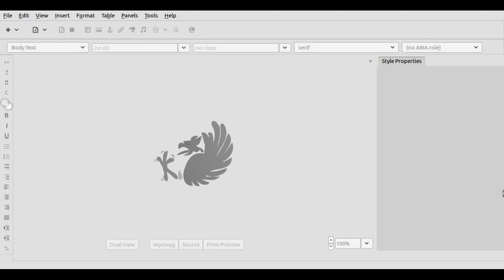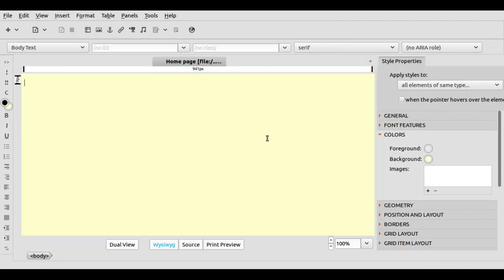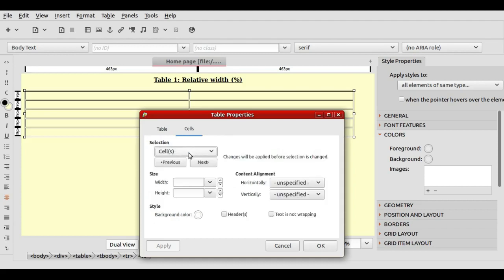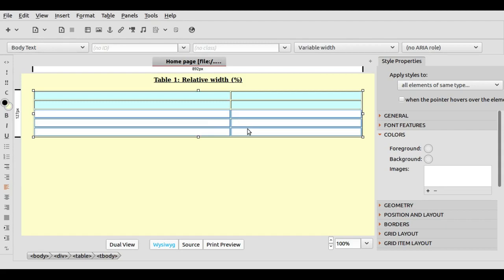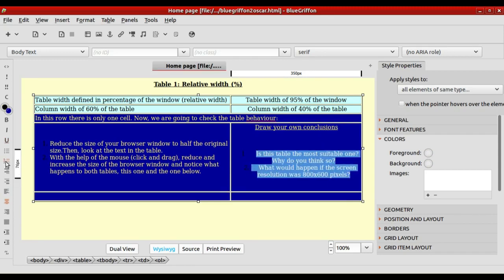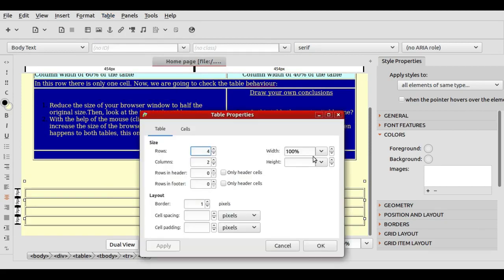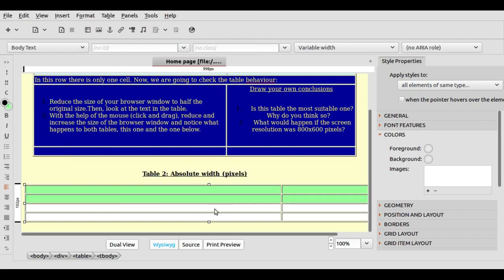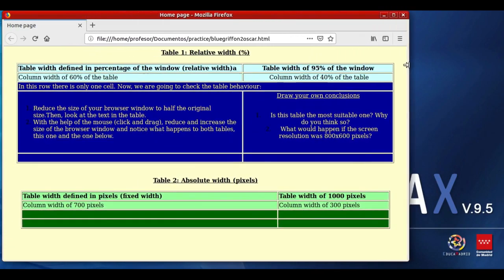4ºeso Web design practice: BlueGriffon practice 2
Here you will learn how to add tables to your web page and how they work.